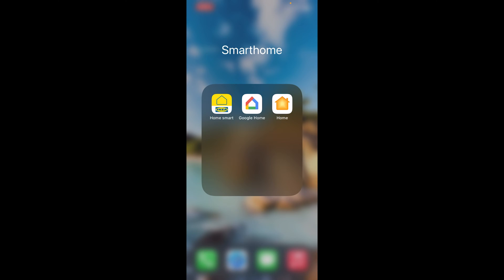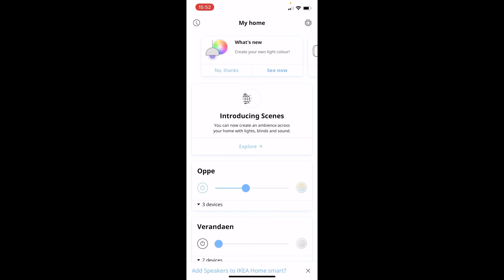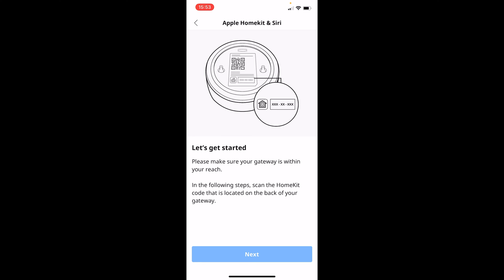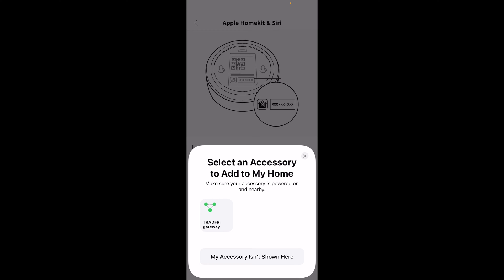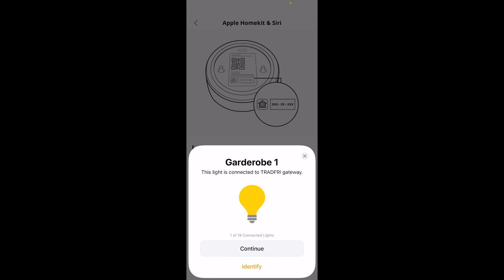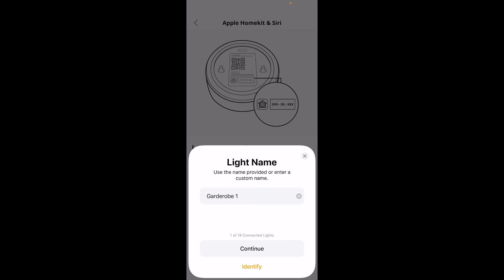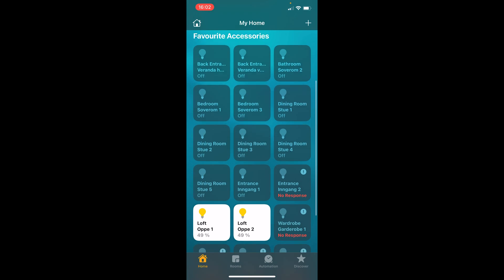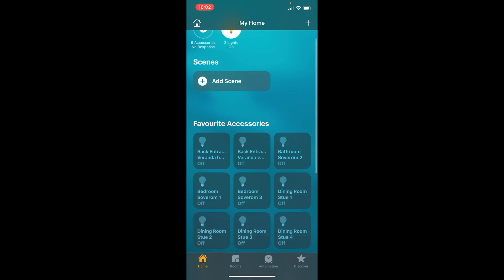How to connect IKEA TRÅDFRI to Apple HomeKit (2022)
Showing how to connect IKEA TRÅDFRI to Apple HomeKit using the corresponding apps :)

IKEA TRÅDFRI Remote control w/dimmer:

IKEA TRÅDFRI Gateway: